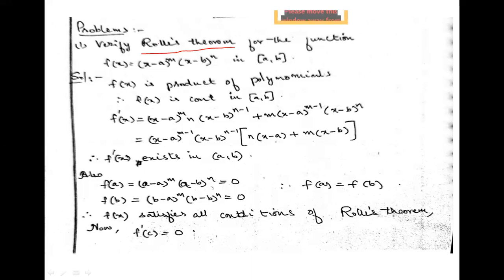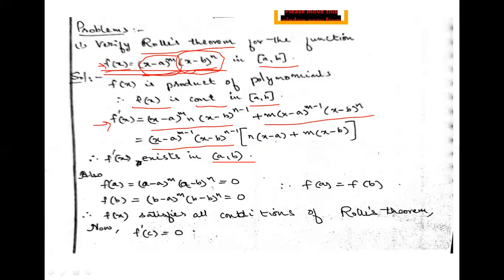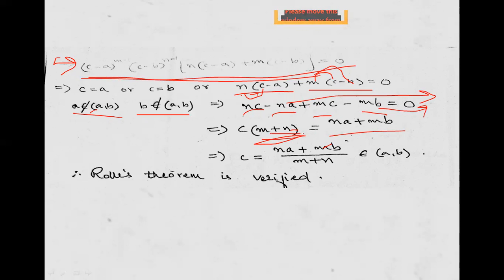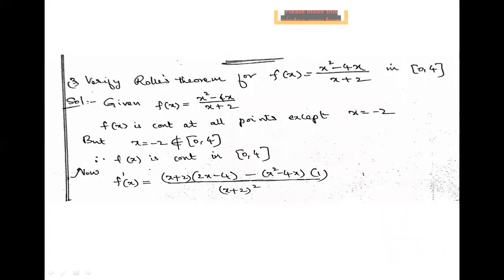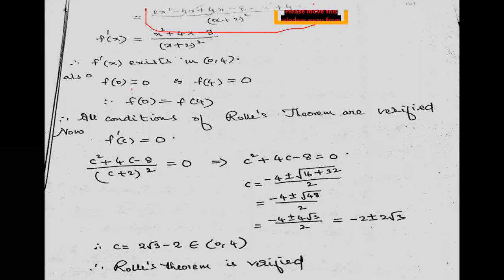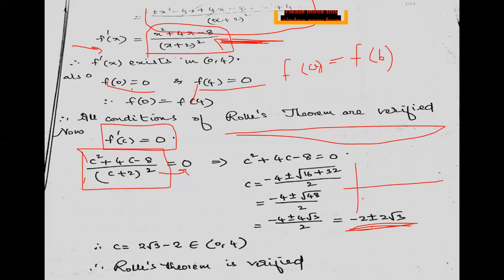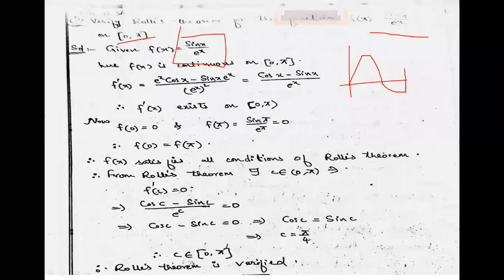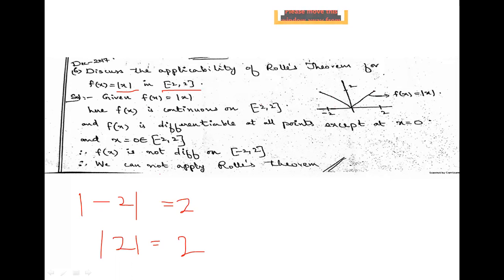M1 U2 Rolles T Problems Part 2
Rolles T Problems Explained

Practice each Question 15time at least
Make sure u are perfect in these concepts
All Notes of M1 Available on Dr. Mohammed Ahmed Sir's Blog

Believe and work hard to achieve big

if u have any suggestions or feedback
Share it in the comments box

Unit 2 **Important Questions**
Practice these questions without fail they are Important and easy to score

Only for interested candidate's